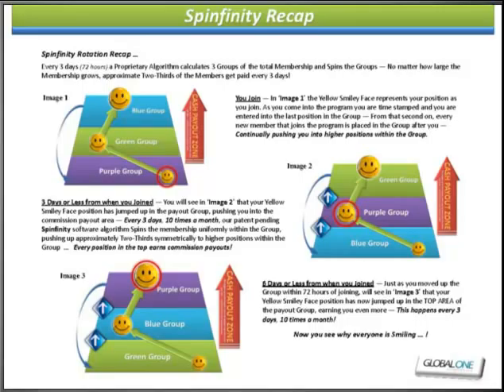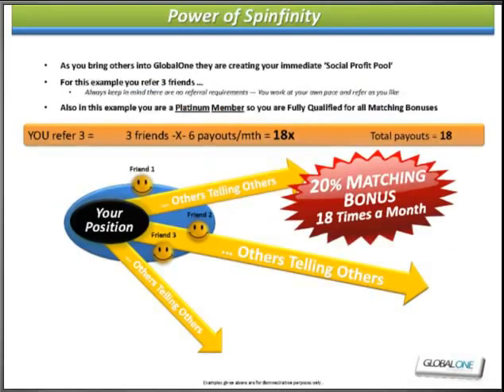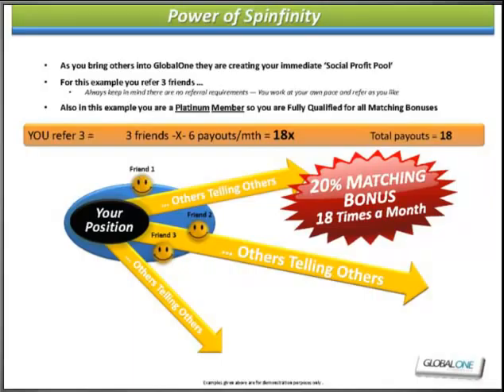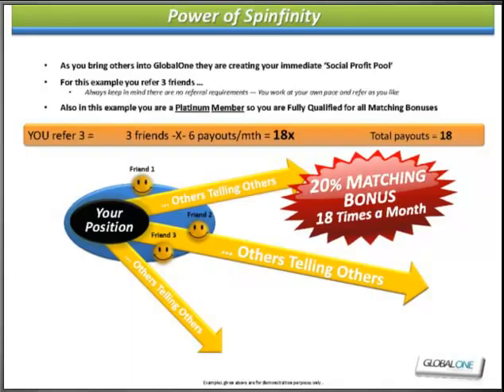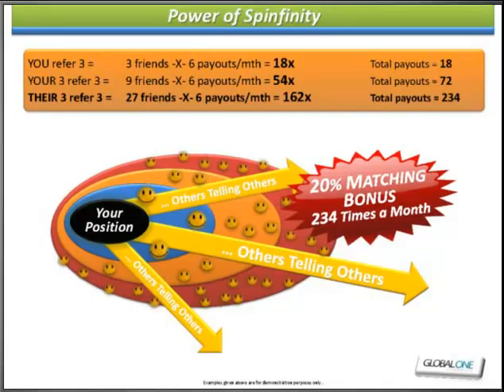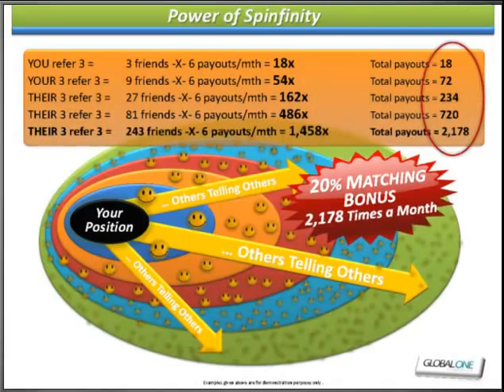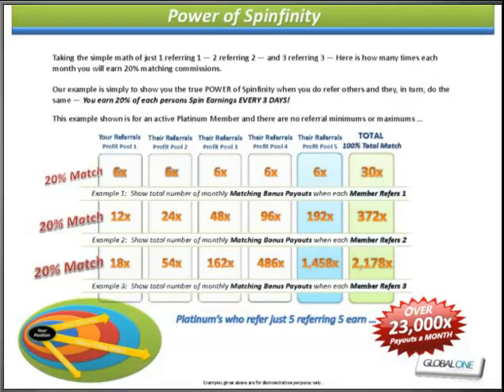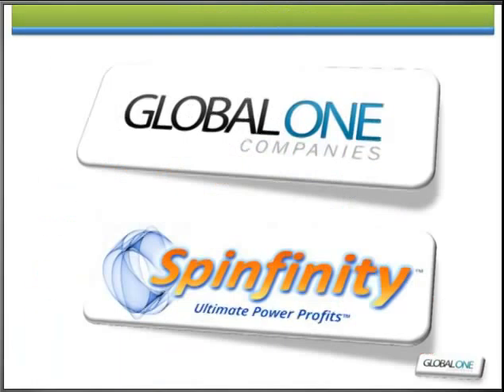Global One Ultimate Power Profits Paradigm Shift Part II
Alexa Traffic Rank: 16,324  Traffic Rank in US: 4,155
Never have you seen a comp plan like this one.
If you missed out on ZeekRewards, Zeekler, or Bidify, this blows them away.
People from those programs are jumping at this opportunity.
By being a founder, you get paid 3 extra times per week. Everyone gets paid every 72 hours regardless.
Not MLM, no matrix, you don't have to recruit but it sure does help :)
Check this out, you'll be glad you did.